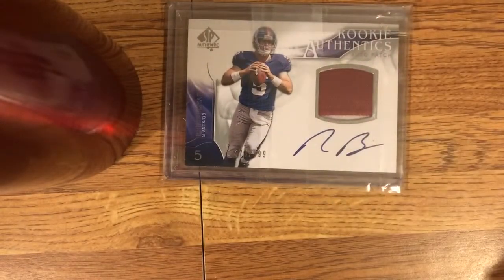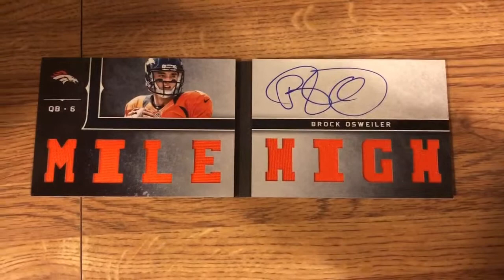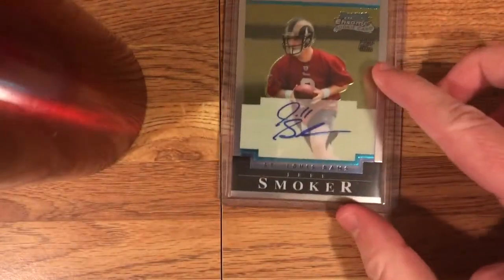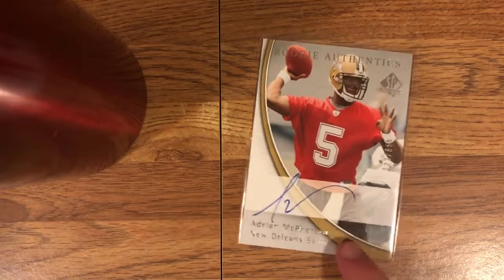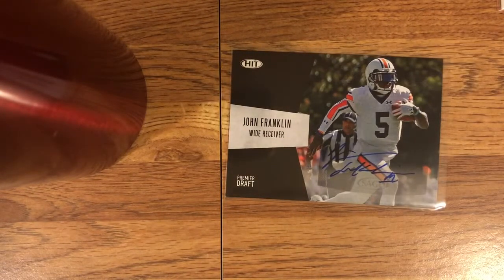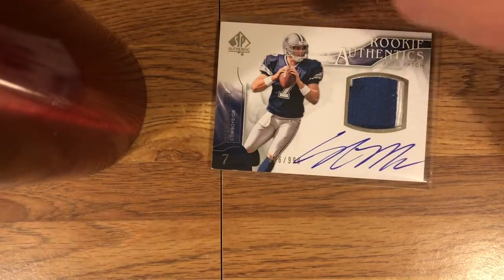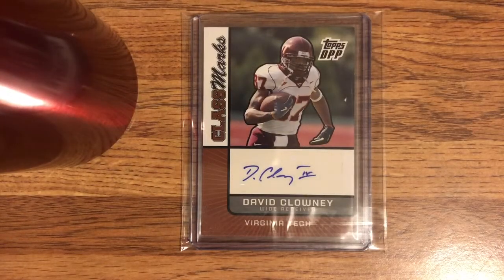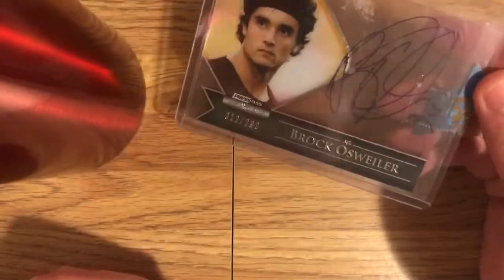Delivery Week 1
A week in eBay pickups. This was my first attempt at light editing. Enjoy!